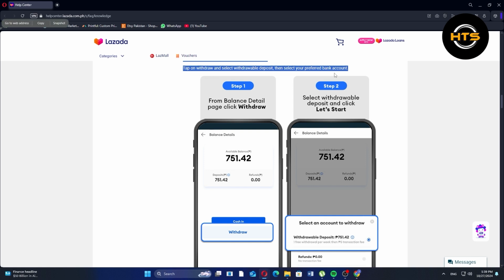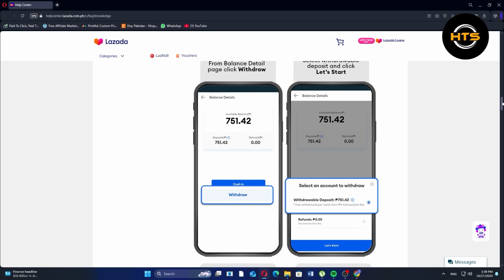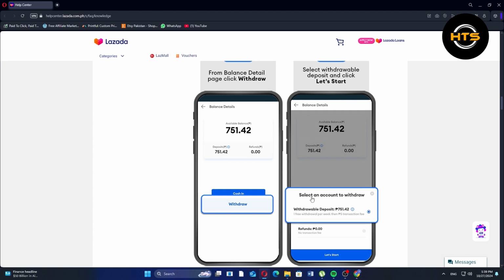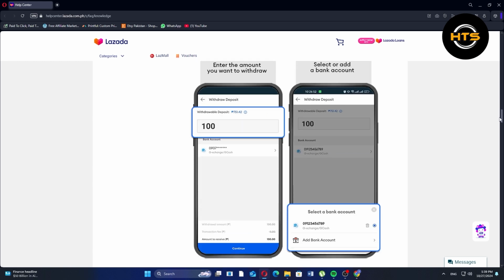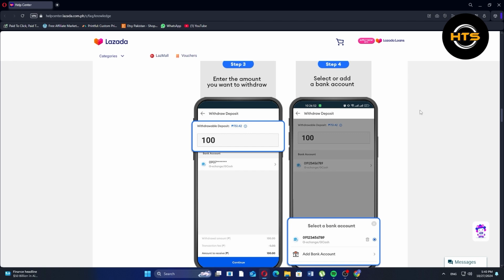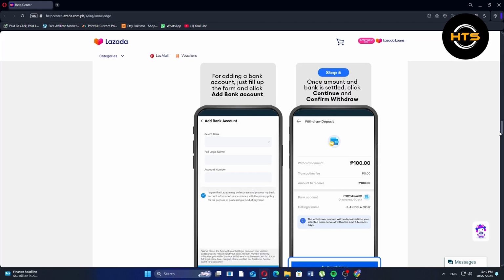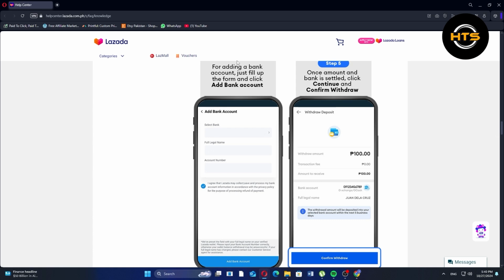How To Change Lazada Coins To Gcash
Hey everyone! Welcome to this how to convert lazada points to gcash video tutorial.

If you want to know how to convert lazada coins and how to convert lazada coins to lazada wallet, this video is for you.

In this video, we will show you how to withdraw lazada coins and how to transfer lazada coins to lazada wallet.

The steps on how to redeem lazada coins to lazada wallet and how to convert lazada coins into gcash is easy.

After watching this video, you will find out how to transfer coins in lazada to gcash and how to convert coins in Lazada.